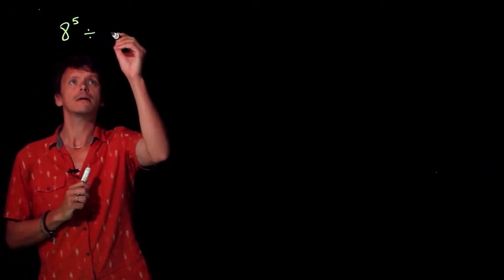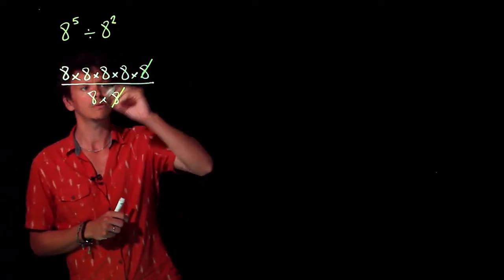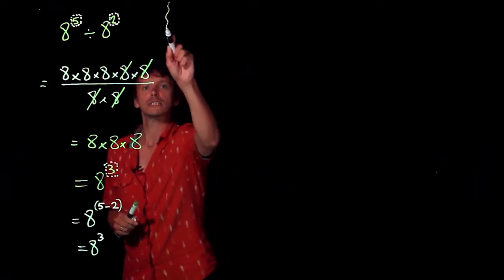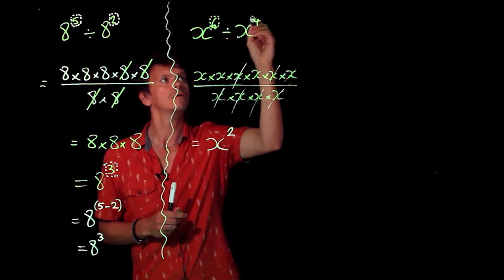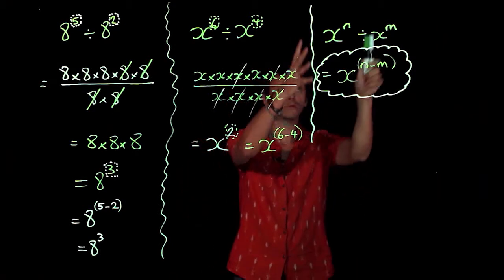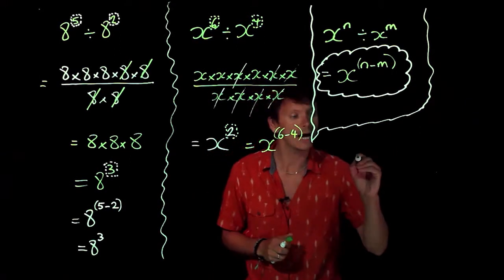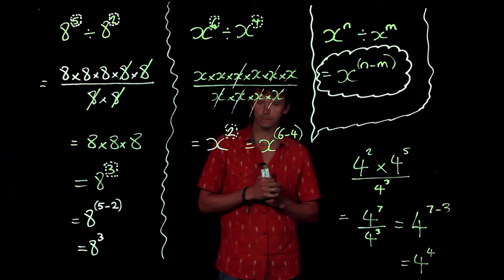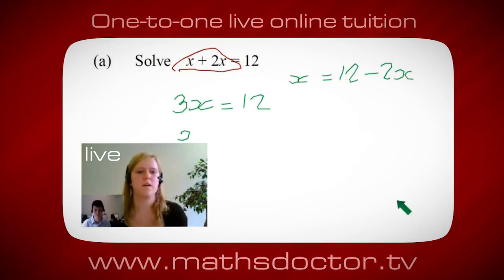333 - Using the rules of indices when dividing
Maths GCSE - Using the rules of indices when dividing